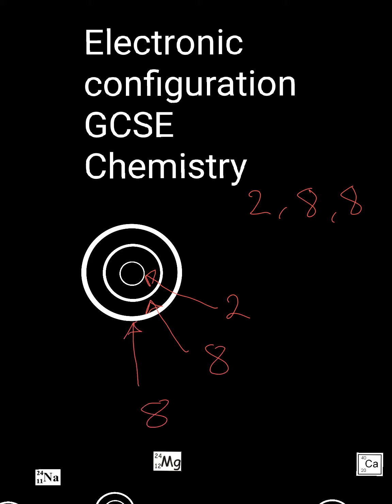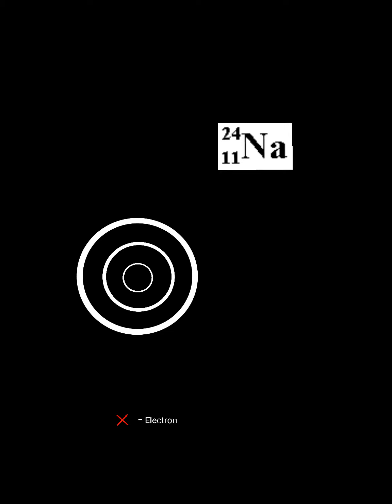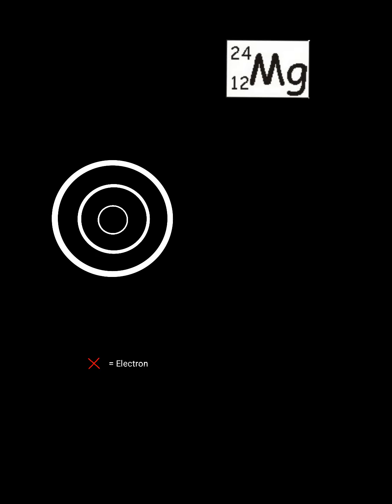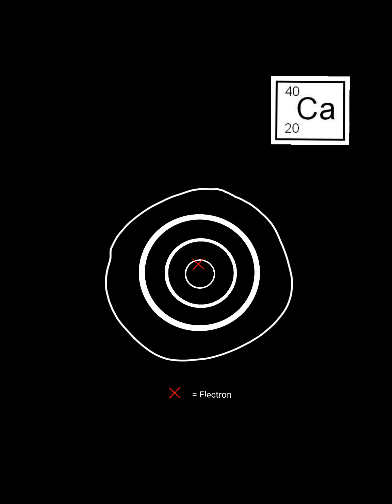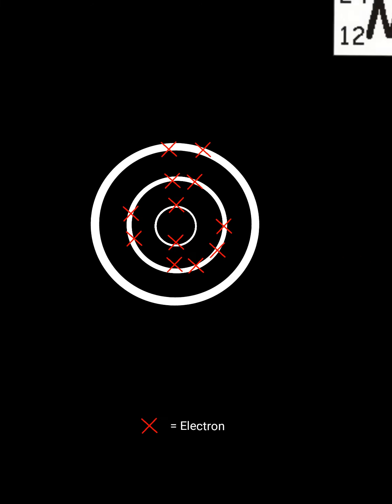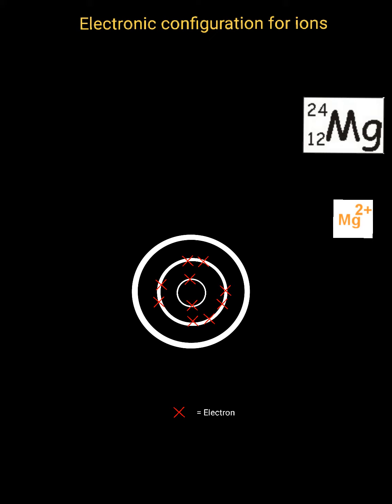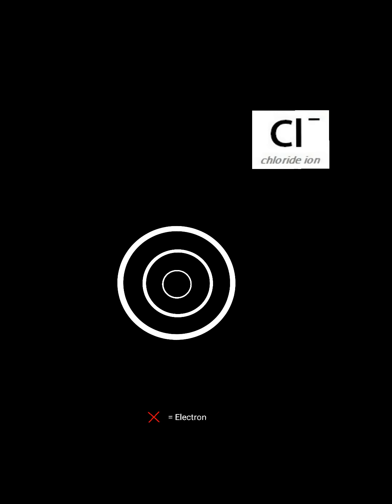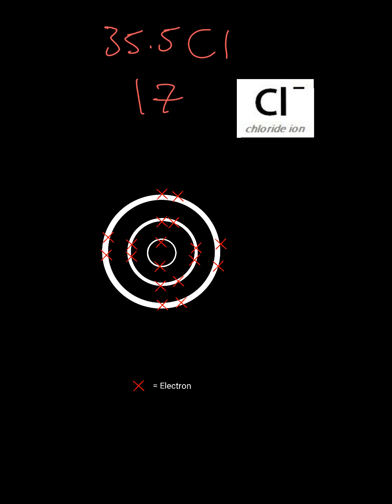GCSE Science Electronic configuration for elements and ions old and new spec